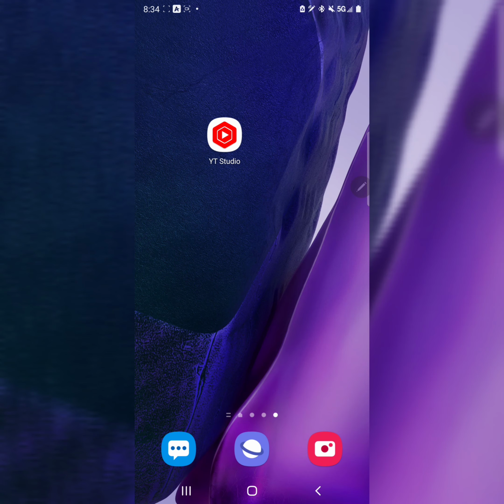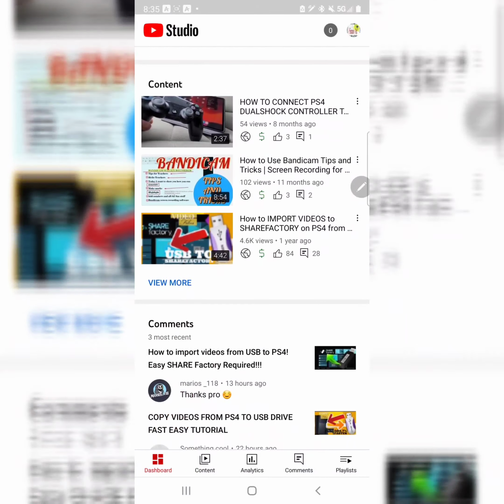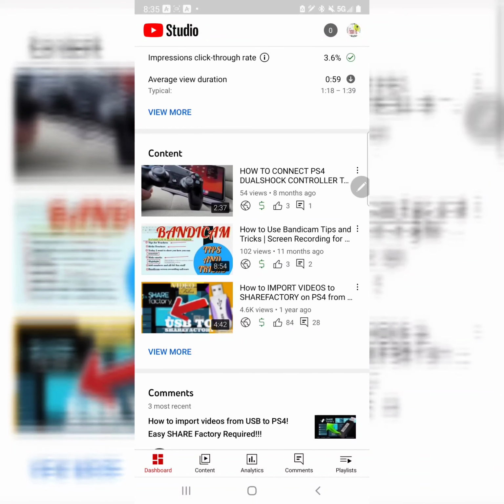Apps Every YouTuber MUST Have Number One will Surprise you!!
These are mobile applications.
Hi everyone. Welcome back again to see me your heart in the next series of videos. We're going to be talking about the applications that I think every YouTuber should be using and these are mobile applications and the ones that we're going to be talking about about on Android and iOS. In this video, we're going to be talking about the YouTube Studio application. It looks like this. This is the updated version, if you on Android and it looks similar if you're using iOS, so let's go ahead and open it up and see what it has to offer. I think this is the application that every YouTuber should be using every YouTuber deserves to have this application because in it on the bottom right here, you have all the goodies and a whole lot of things that you can use this up.

Occasion for, as you can see, I've not been very active on YouTube. My last video was eight months ago. But in this application you get everything that you need to accomplish a very successful YouTube channel, for example, we're going to go ahead and go through what it has to offer here in the bottom. And you start with the dashboard is where you have everything. This one gives you a little bit of your content. You can see here which are the videos that you've published, both are longer videos on the show. What videos will be shown over there in the next section? They show you the comments, especially the most recent comments and in the upper section here. They show you your analytics. But for now, we're going to go ahead and see what everyone everything every single. And for now. We're going to go ahead and see what every single section on the bottom here shows. So after the dashboard where they flash you a little bit of everything in your channel. You have the content in the

Intent. It shows you just the videos that you keep uploading both short videos and long videos. Next, you have the analytics which is very important in here. It shows you how your channel is doing from the overview where they show you a little bit of everything. For example, their watch time and also show you what up, what videos are walking the best, your top videos. They also show you up here a couple of things. For example, the views that your channel is getting in the last couple of So I think it's 28 days. They show you the watch time that you've accumulated in the same time. They show you how many subscribers you getting and money and money. If you have the monetization now on the still in the analytics, they show you your reach who you reaching and where your traffic is coming from. They show you the engagement. They show you your audience. And the revenue. Now, this application is very, very intuitive that it shows you everything that you need to accomplish.

Please on your YouTube channel. All right, we're going to go ahead and go back to the comments, the next one. He and the comments. It shows you the recent comments. And what is so cool about this that you can go ahead and interact with your audience in real time. For example, you can like the comments and you can also reply to them. Thank you so much. You can also reply to them in real time without opening the YouTube application. And what is so cool is that they show you the channel from which the comment is coming from the comment itself and the video to which the comment is replying.

Showing you both the thumbnail of the video and the title of the video, which I think is really, really, really cool. All right. So from the comment section below, you can also go toward the playlist and it shows you the playlists that you have. And here it shows you if you have them as public playlists or if you have them as personal playlist, as you don't want any other people. See. And in here, too. You can also go ahead and see how many

As you have on our playlist, and how many? Who's a playlist is bringing it, which is really, really cool. If feature now YouTube always Updates this application, but it doesn't matter for me. I think, even if you're just using your phone to run your YouTube channel, or if you have a camera crew that follows you around, or if you have You know, pro Productions and everything. You really need this application. And for now, I'm going to go ahead and end this video right here, and I'll be back again with the next application. That you need to run your YouTube channel. All applications that I believe every YouTuber should be having. This was the first of them and I'm going to be back again with the four others. So in this series, we're going to cover five different applications that I believe every YouTuber should have

And for me, this is number one and it's free everything in. It is free. It's created by YouTube itself. I'll see you again in the next video.